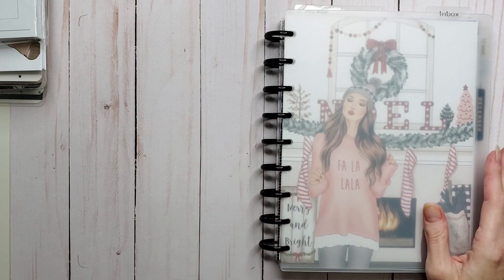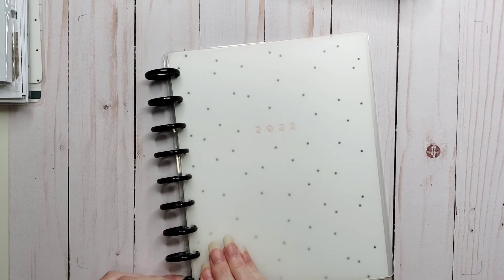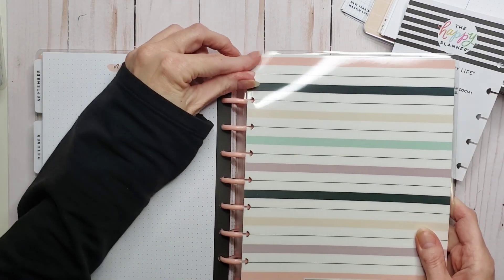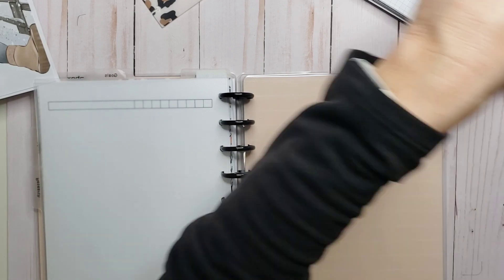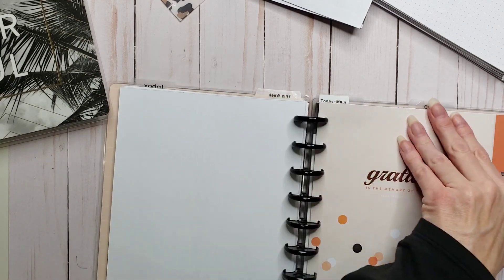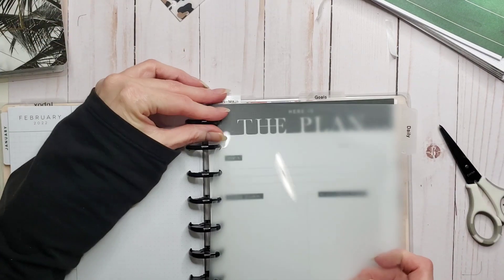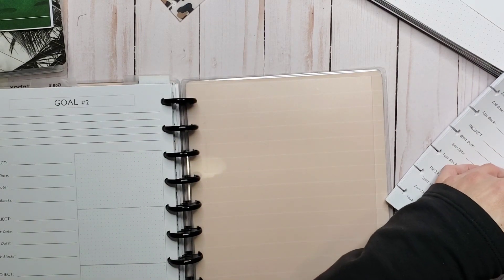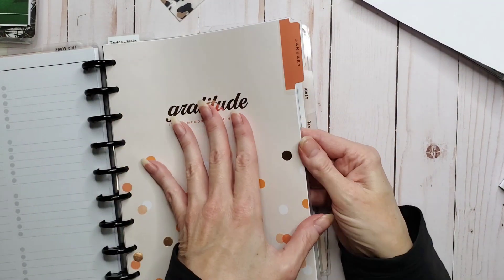MY 2022 SOCIAL MEDIA PLANNER SET UP | FRANEKNPLANNER | HAPPY PLANNER | BOLD & BLUSH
Welcome to The Enchanted Planner. I'm Reenie and I love to create decorative, functional spreads in my planners.

Today I am setting up the foundation for my 2022 classic frankenplanned social media planner. My main planner is the Bold & Blush Dashboard and I'm pulling in pieces from a monthly planner and the Hustle & Heart extension pack.

Bring on the new year! Bring on the planning!
I'm ready.